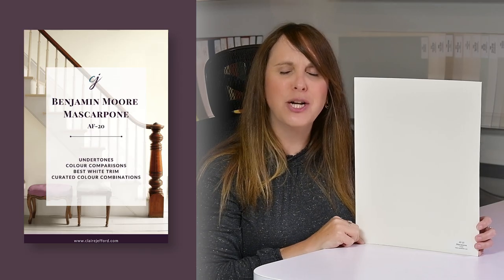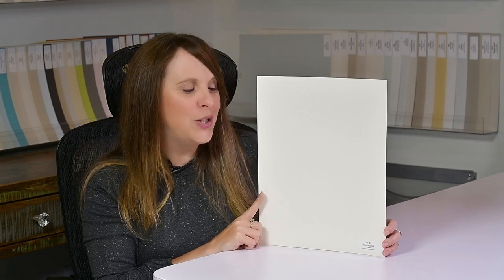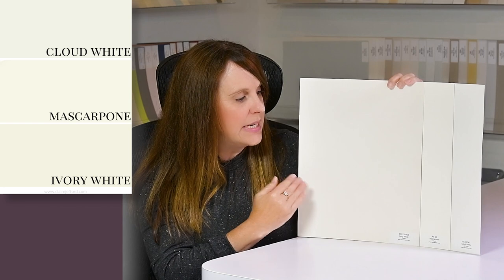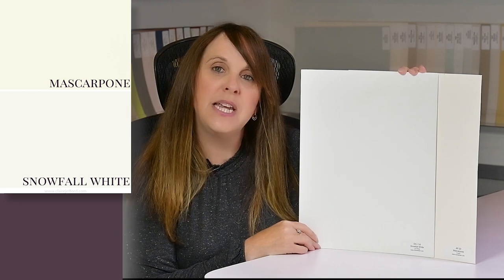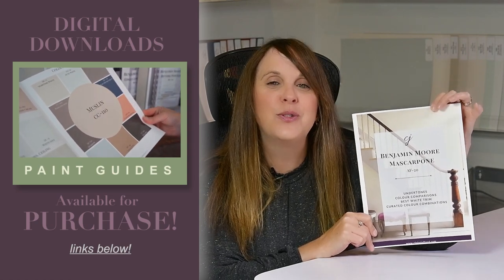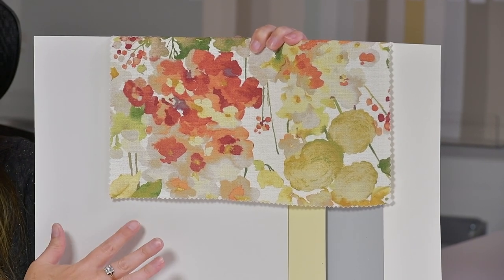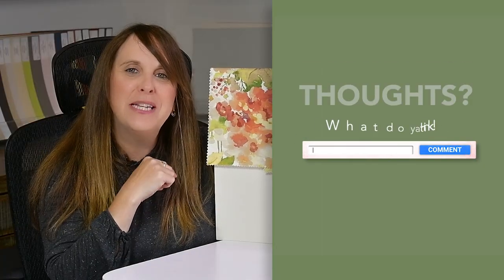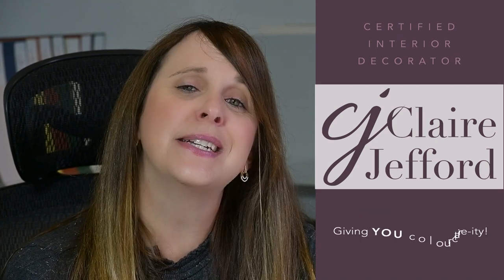MASCARPONE by Benjamin Moore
Mascarpone by Benjamin Moore is a beautiful neutral.  Learn the undertone of this Benjamin Moore Mascarpone, as well as the best white paint for trim to use with it and some fabulous paint palettes. The colour combinations are endless and so beautiful with Mascarpone by Benjamin Moore.

GET YOUR OWN PAINT COLOUR TEAR SHEETS! EASILY IDENTIFY THE UNDERTONE, SEE COMPARISONS & THE BEST WHITES FOR TRIM & 10 COORDINATING PAINT COMBINATIONS FOR YOUR HOME ➜